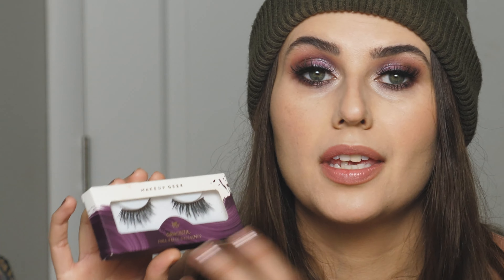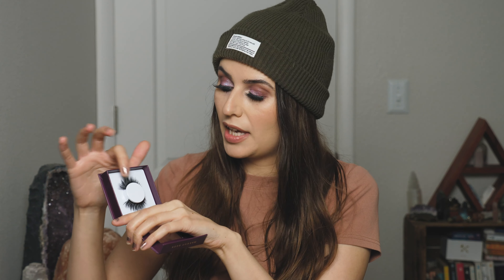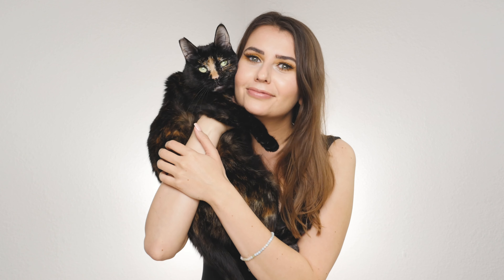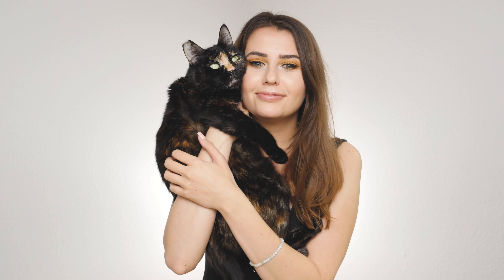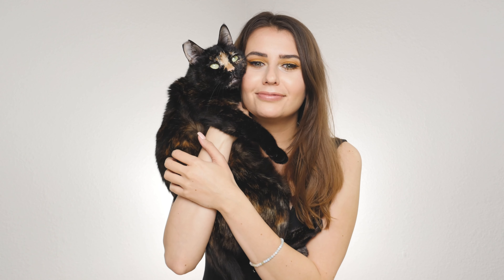Best Cruelty-Free False Lashes (& Vegan!) - Logical Harmony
When it comes to cruelty-free false lashes, I have tried a lot. Comment and share your favorites! These are what I think are the best cruelty-free false lashes. I use vegan false lashes which are made from synthetic hair. I don't believe that mink lashes are cruelty-free, despite what some brands claim. I don't consider lashes made from silk to be vegan-friendly, and I didn't include lashes made from human hair either.

Stay up to date on brands by checking the Cruelty-Free Brand List often

+ This product was sent by the brand for consideration.
*This brand is cruelty-free, but their parent company is not. Learn more about how I feel about this